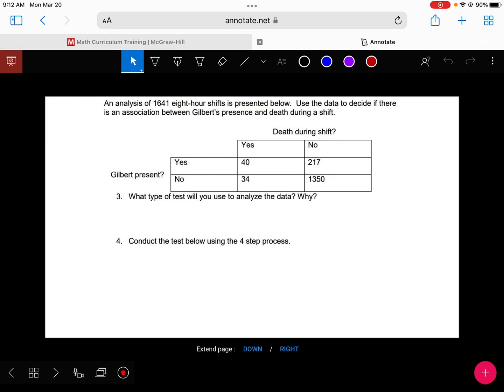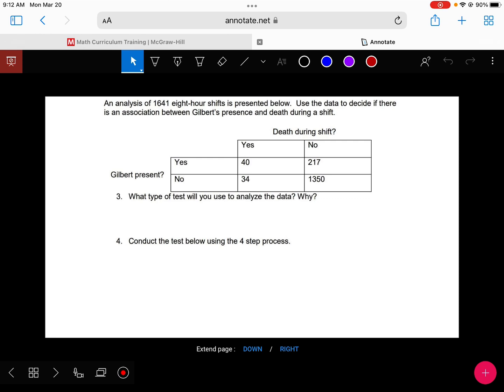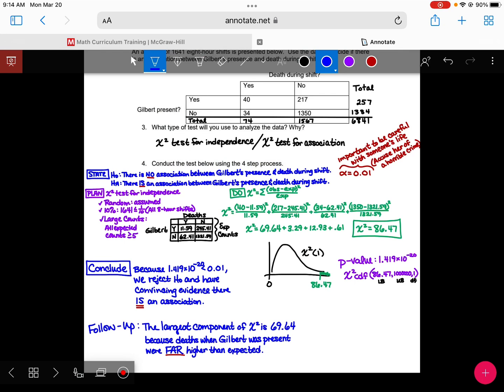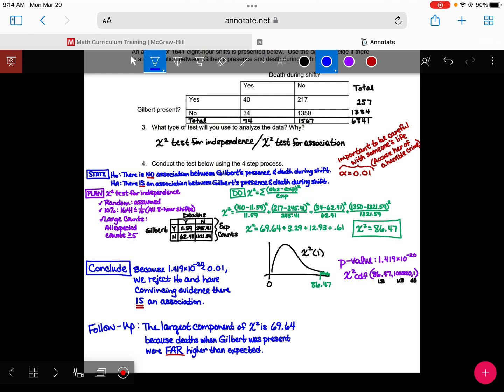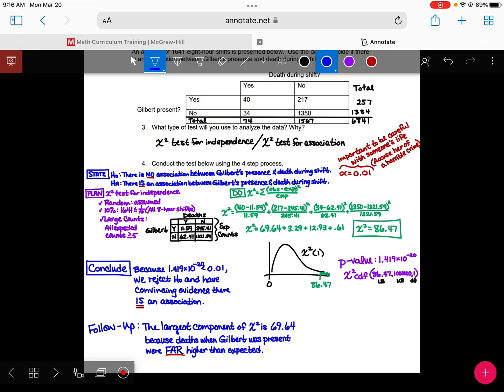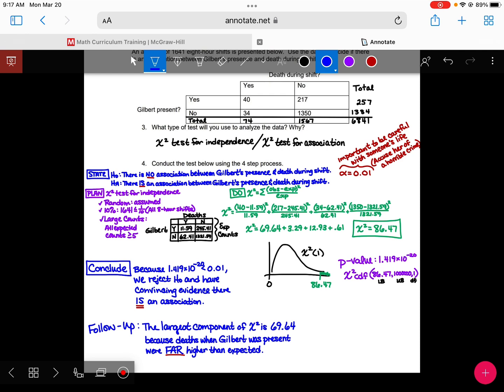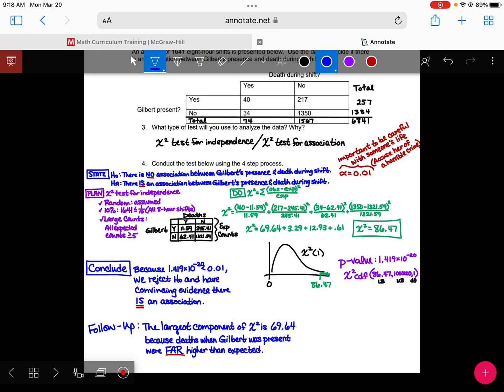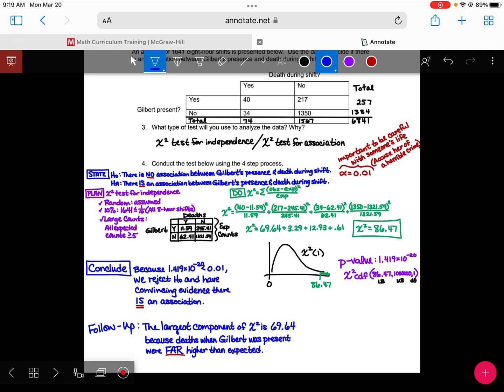AP Statistics Monday 3-20 Coincidence or Murder? & Review for Chapter 12 TEST